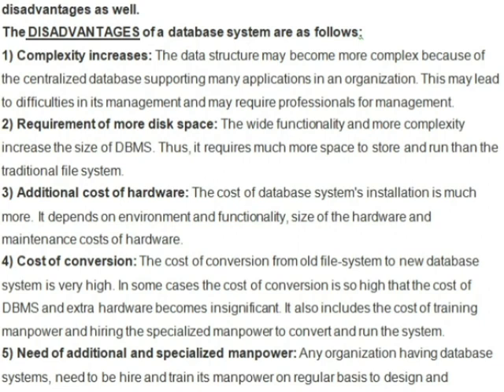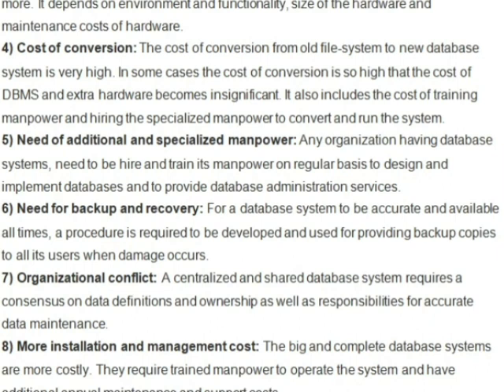3 disvantages of DBMS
3 disvantages of DBMS